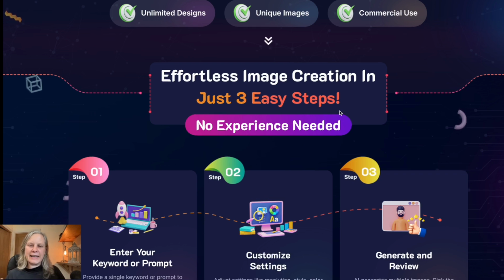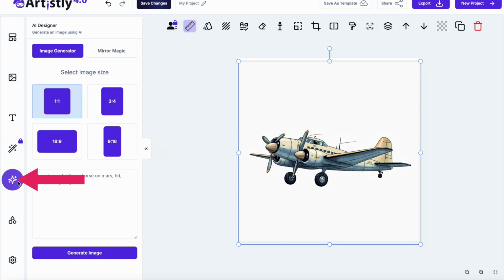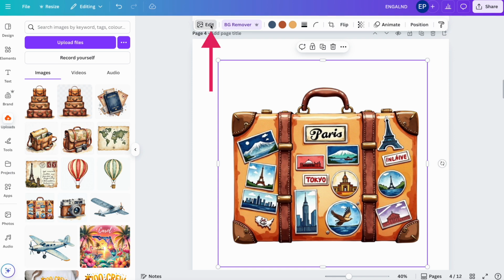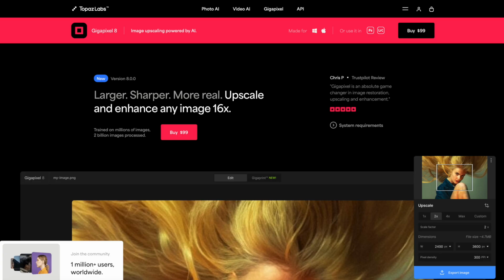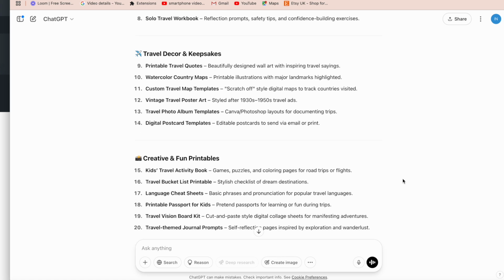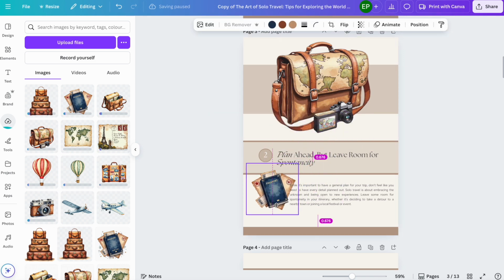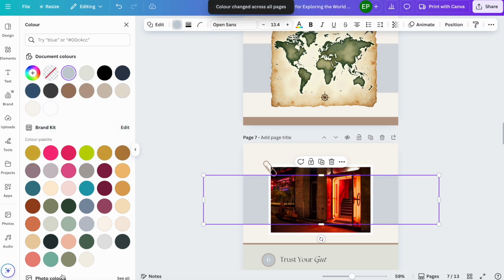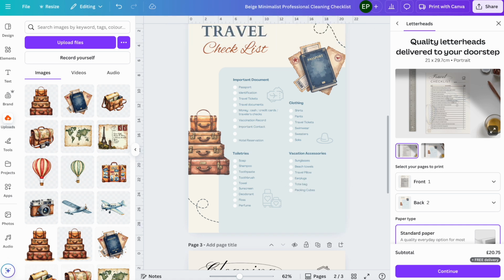CREATE eye catching digital products using clipart FAST!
Create eye catching digital products using clipart FAST (ideal for beginners).

👉 Secret Weapon PLR Site for Low Competition High Demand Products to sell on Etsy 👇

👉 Artistly AI - great value, one time purchase AI design software